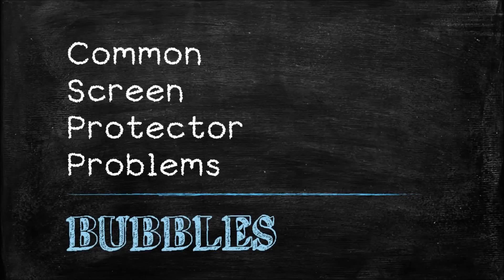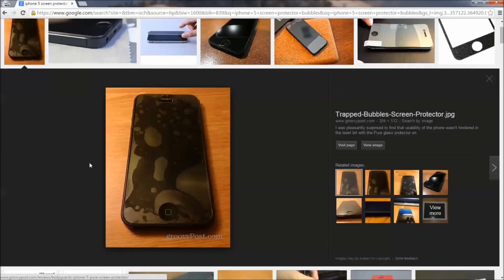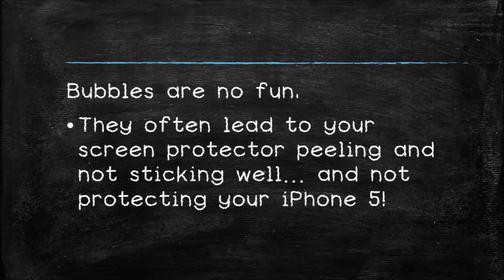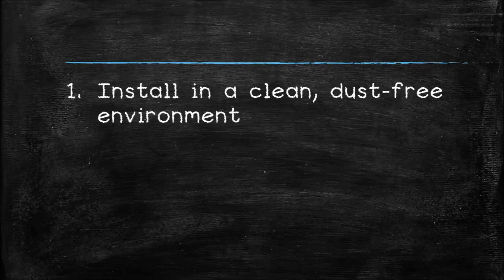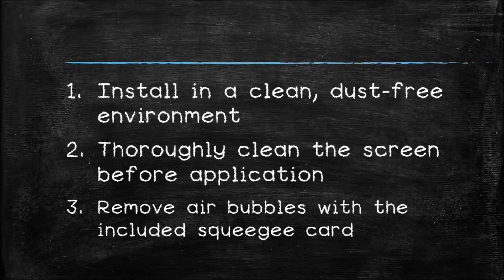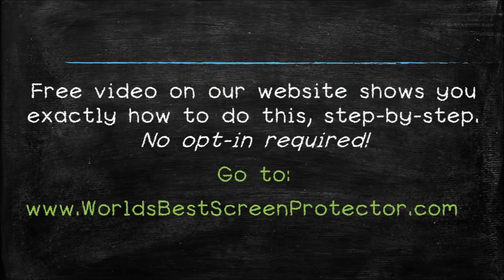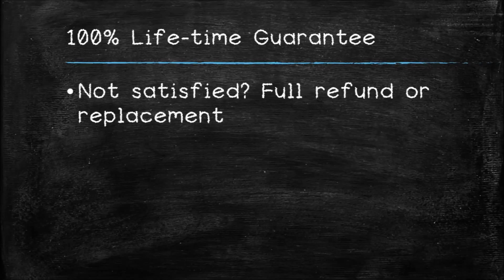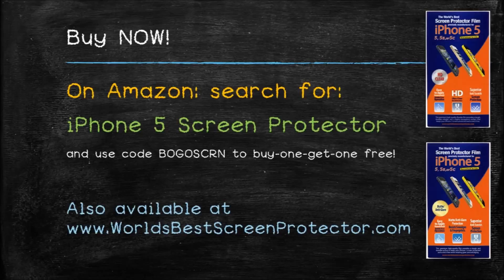Affordable Iphone Screen Guard Bubble Free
iPhone 5 screen protector bubble free

The World’s Best Screen Protector is guaranteed to apply 100% Bubble-Free
Installing iPhone screen protectors can be a bit of a test on patience. Everybody, at some point, is likely to experience the frustration that those pesky bubbles can cause, especially if it's one of your first tries to install a screen protector.

Applying a screen protector to your tablet or smartphone effectively is absolutely not for the people who are faint of heart, UNLESS you know the secret to getting an easy, bubble-free installation.
From now on, you don’t have to waste time and money on generic and one-size-fits-all screen protectors that are cheap and throw-away quality. The World’s Best Screen Protector now offers Grade-A Screen Protectors specifically designed for IPhone 5, 5c and 5s users.

There are many cheap screen protectors available in the market nowadays, in a variety of styles, however, most of them are generally made out of plastic sheets that are thin and flexible which stick onto the screen of your device using some kind of adhesive.

These cheap screen protectors are usually a waste of money because they do not give you what you want – a bubble-free, clear, 100% protected iPhone screen.
Our product’s state-of-the-art design is particularly made to fit and excel in regards to superior screen protectors. The World’s Best Screen Protector is guaranteed to provide you with a bubble-free installation, or they will send you a free replacement.

We guarantee you that you will have a seamless, bubble-free result at the end of your installation without having to sacrifice your iPhone’s bright and crisp display.
The best part is that, if you do not like the result, you may request a refund or a free replacement to try again.
how to apply iphone 5 screen protector without bubbles
screen protector for iphone 5 bubbles
iphone 5 screen protector without bubbles
best bubble free iphone 5 screen protector
bubble free screen protector for iphone 5